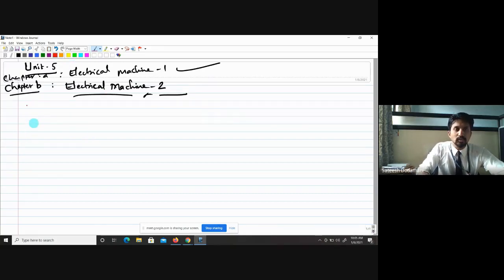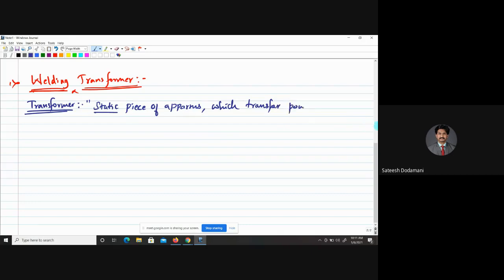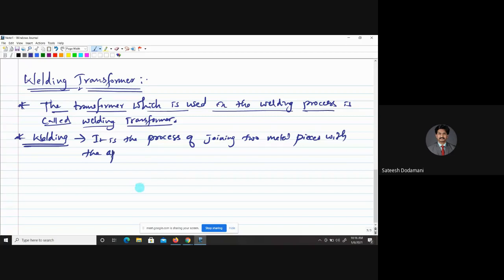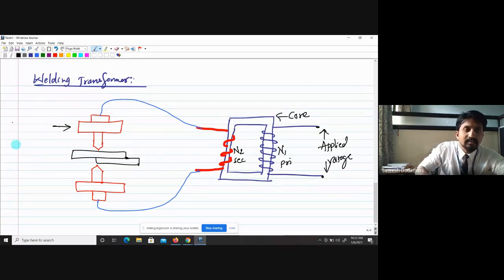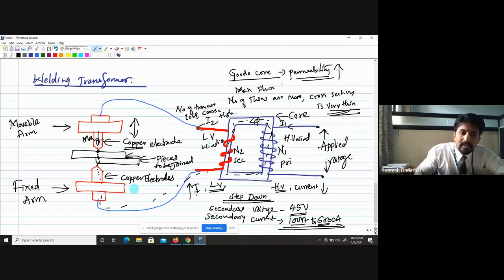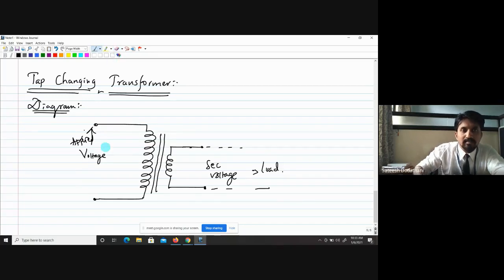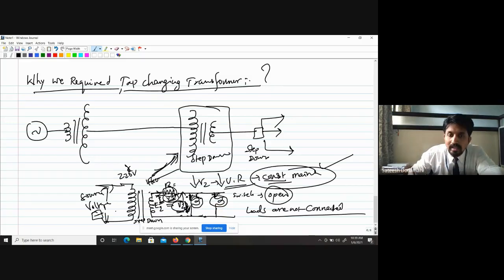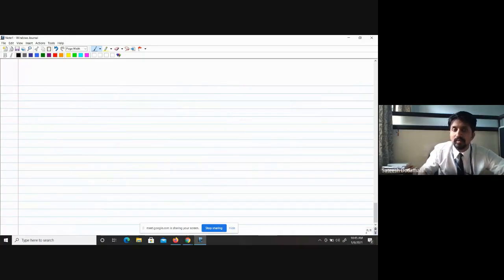Special electric Machine 2 Welding Transformer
Concept of welding transformer